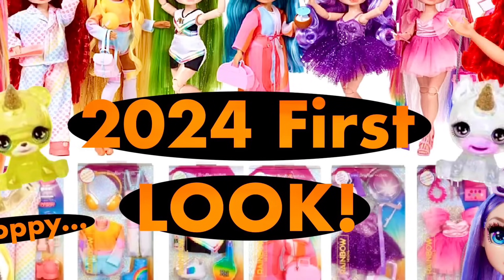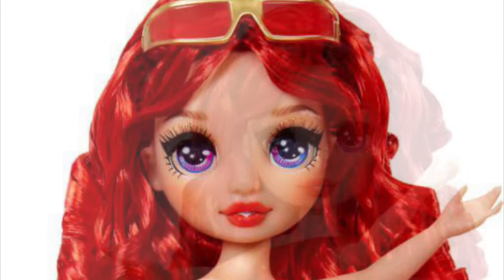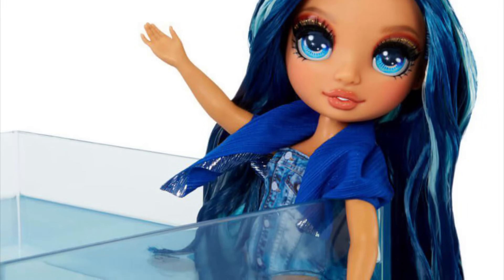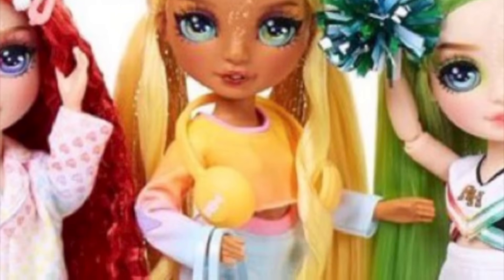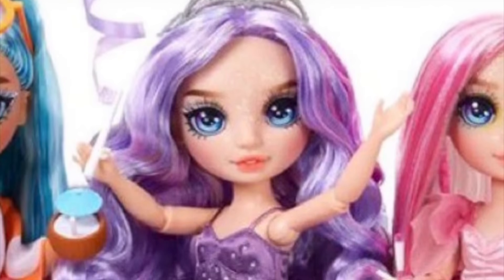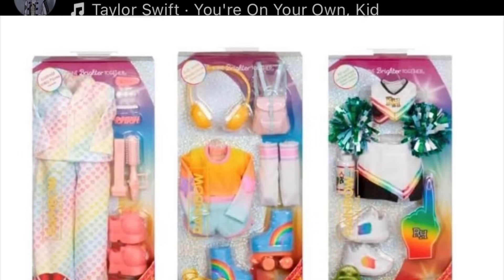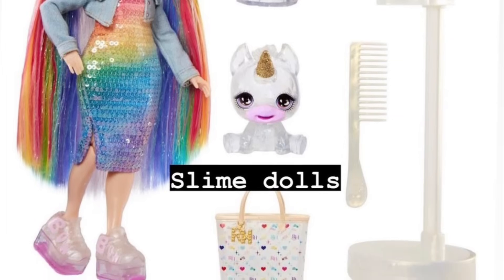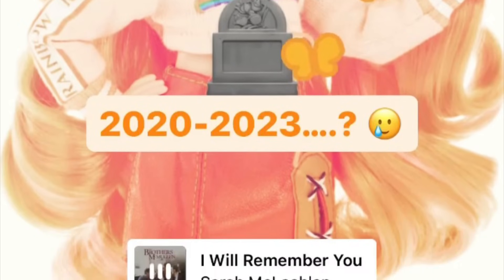🌈✨RAINBOW HIGH✨🌈| 2024 NEWS❗️|Soft REBOOT Core SLIME Dolls, FASHION PACKS, Swim Dolls & MORE!!🔥🍵